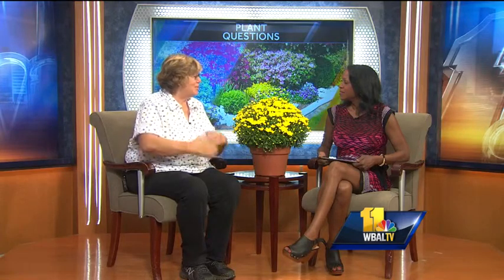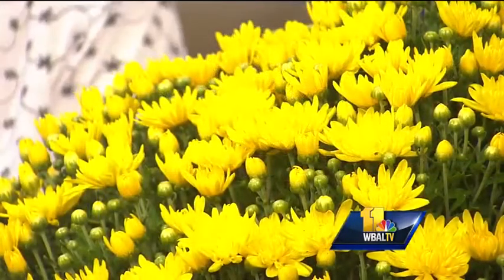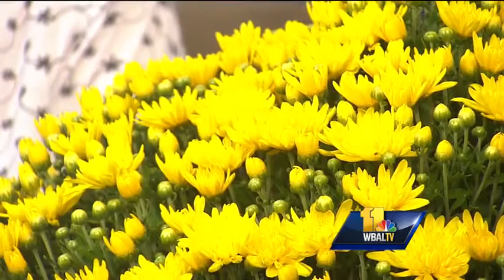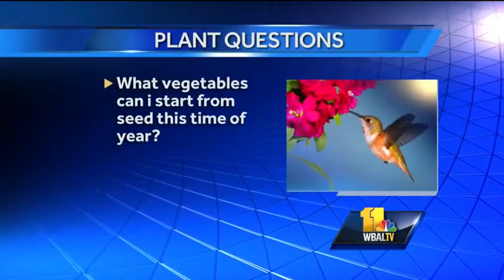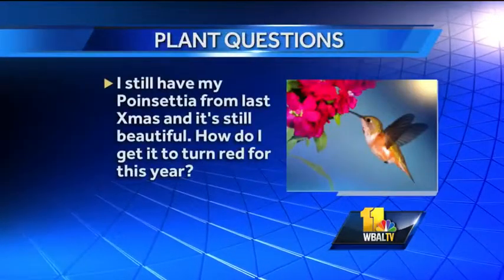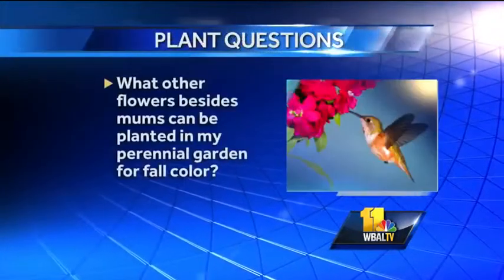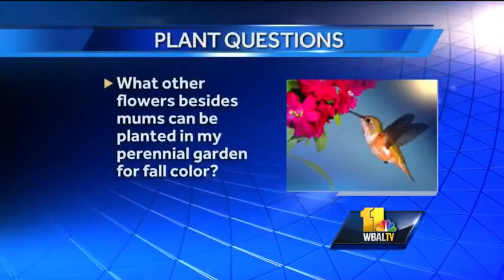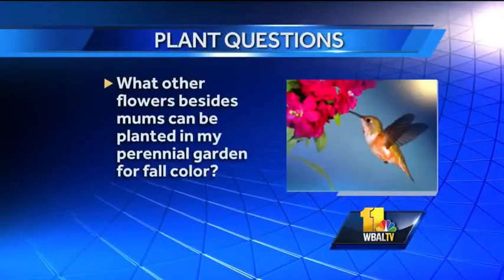Plant questions: Making the transition to fall